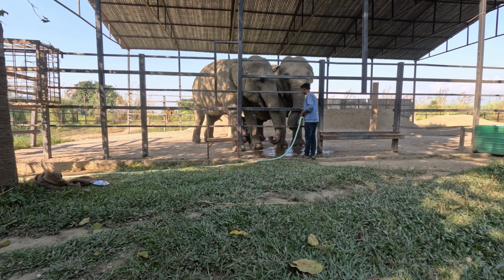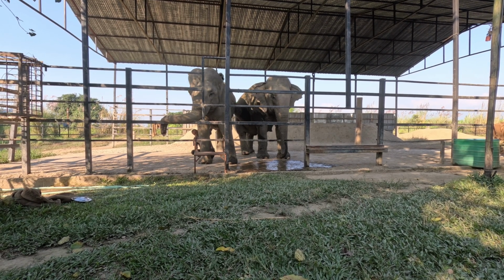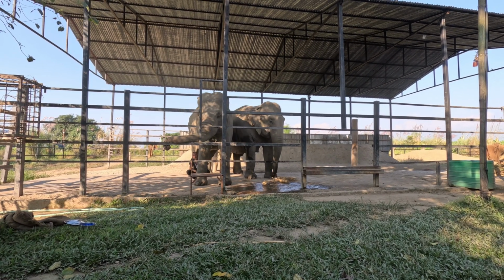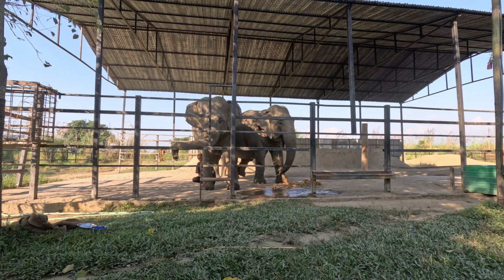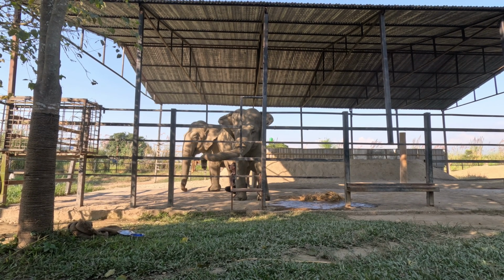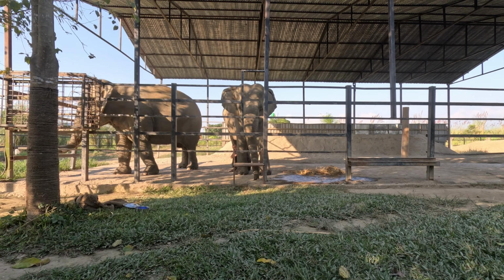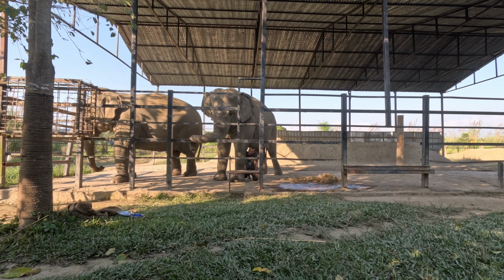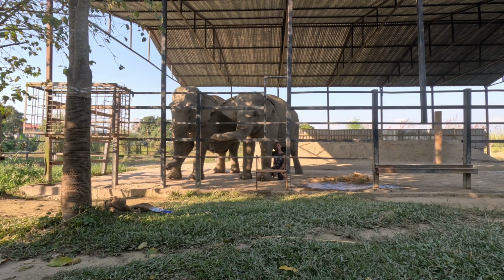Meet the Rescued Elephants of SU4E Sanctuary - 4K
Discover the incredible work of SU4E Elephant Sanctuary Nepal, which provides a safe haven for rescued elephants and promotes conservation efforts. Join us in supporting this meaningful cause to protect these majestic creatures.

Stay Golden!✨